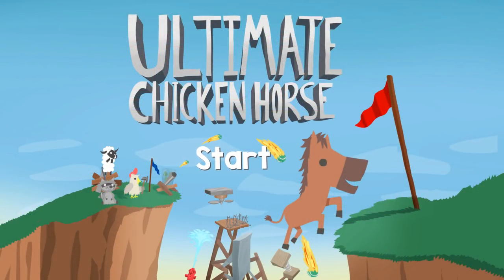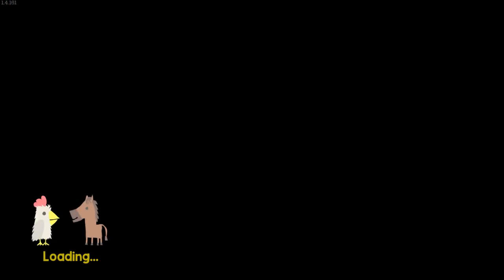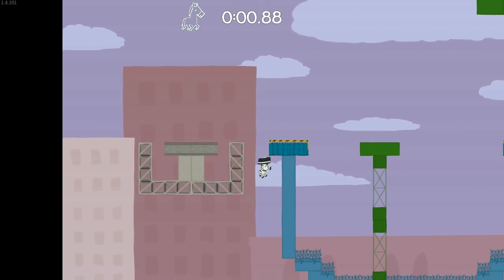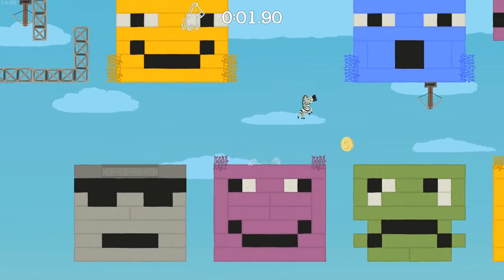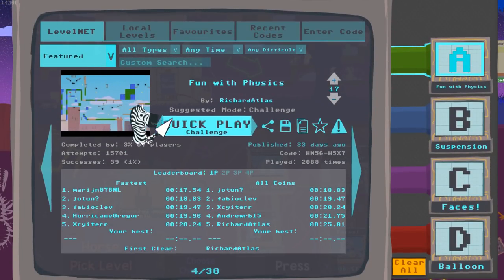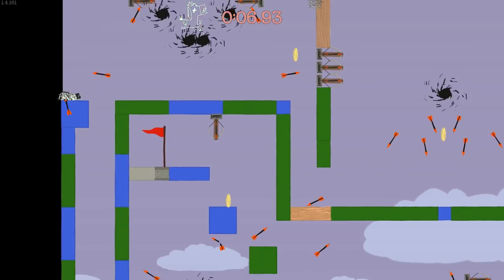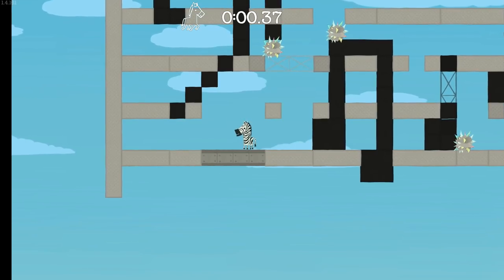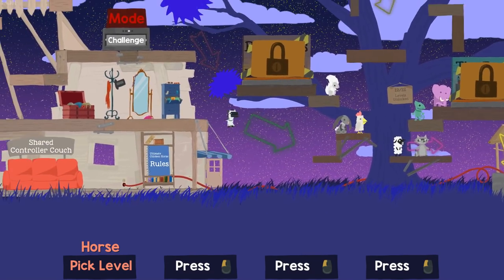I'M IN THE GAME!? - Ultimate Chicken Horse Challenges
Welcome to Ultimate Chicken Horse! This is the new Elephantastic Update that includes awesome user made challenges!

More Zebratastic videos on my bonus channel!

More information about Ultimate Chicken Horse:
Ultimate Chicken Horse is a party platformer game where you build the level as you play, placing traps and hazards to screw your friends over, but trying not to screw yourself.
Ever wish you were a wall-jumping, arrow-dodging, trap-setting horse, besting your animal pals in a race through a peril-laden obstacle course that you all built together?
Wish Granted!
Ultimate Chicken Horse is a party platformer where you and your friends build the level as you play, placing deadly traps before trying to reach the end of the level. If you can make it but your friends can't, you get a point! Play online or locally with your animal buddies and experiment with a wide variety of platforms in all sorts of strange locations to find new ways to mess with your friends.
Key Features
Online and local play
Unique game flow, from strategic block placement to twitch control platforming
10 levels with different features (for now)
Save and share what you build
Huge library of blocks to create an infinite variety of levels
Play as a chicken, horse, sheep, and other wonderful animals
Fun, cartoony art style
Sweet funky soundtrack
Please note: there is no "single-player" version of this game. There is online multiplayer, where you can join random lobbies with friends or strangers, so you can still enjoy the game alone! We have also added "Free-play" mode, which allows you to play by yourself, but is only useful for building levels and attempting to run through them.